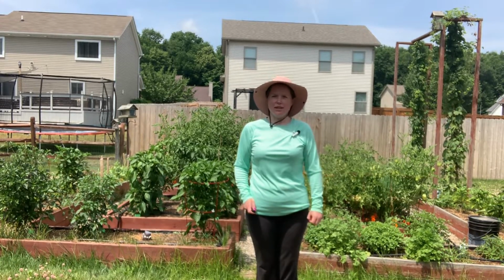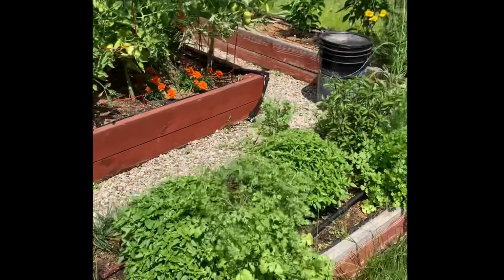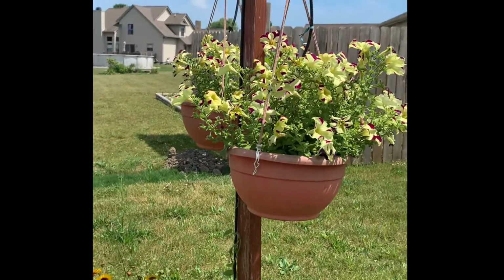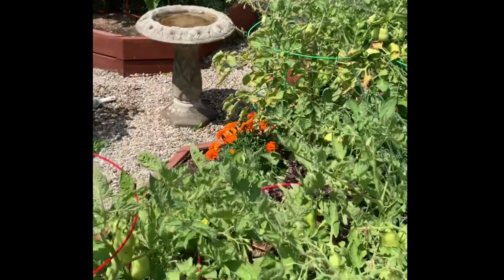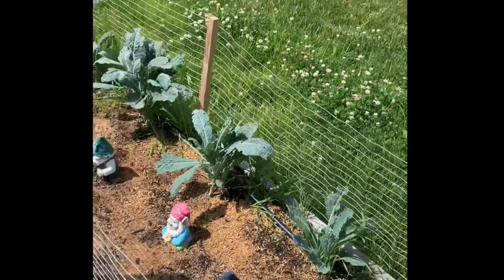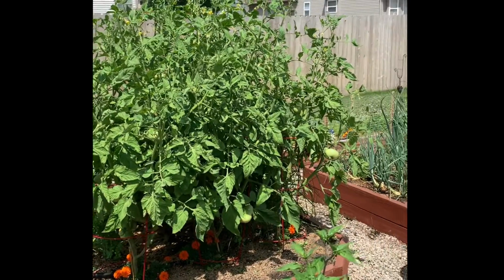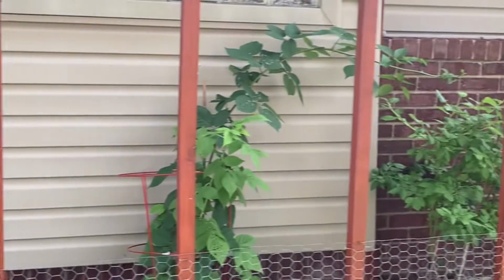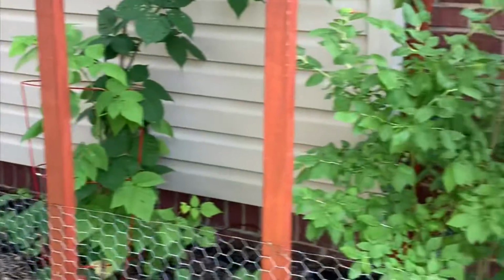Mid Season Garden Tour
A tour of our garden. The birds are singing and bees buzzing. A few tips provided to help give an amazing bounty of harvest.